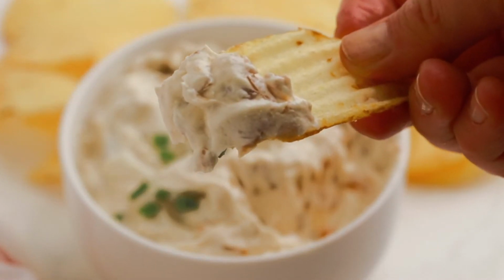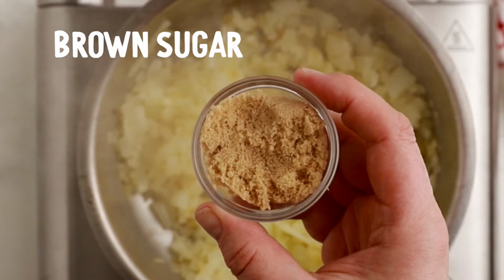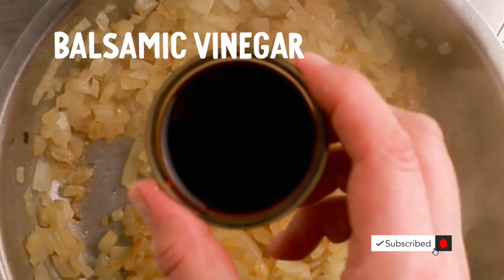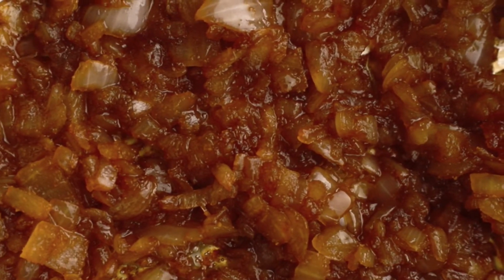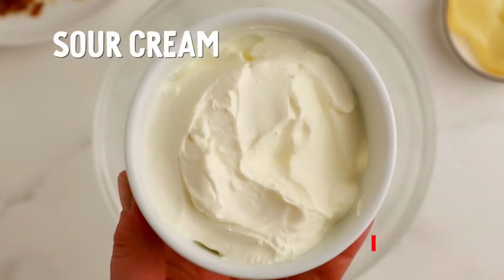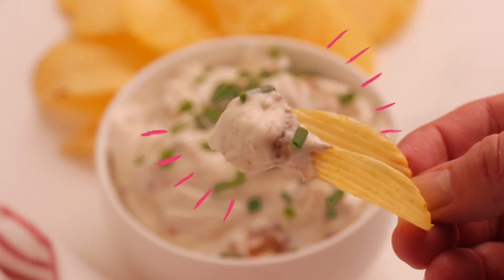The Ultimate Easy French Onion Dip Recipe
This easy, creamy, sweet, and tangy French Onion Dip is simply delicious. With only a handful of ingredients, you most likely have in your home, you can make this super easy dip yourself. Impress your family or guests with this easy dip that's perfect for game day or movie night.

Say Hello!

My Gear
Canon 80D
Canon 6D Mark ii
Canon G7X
Canon 24-70 mm 2.8l USM II
Canon 100 mm 2.8l
Canon 50 mm 1.4